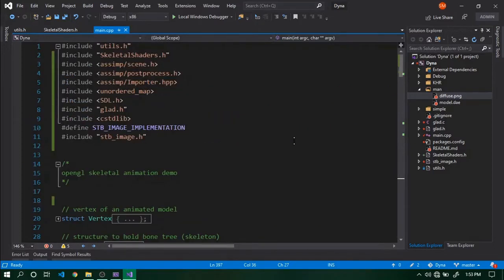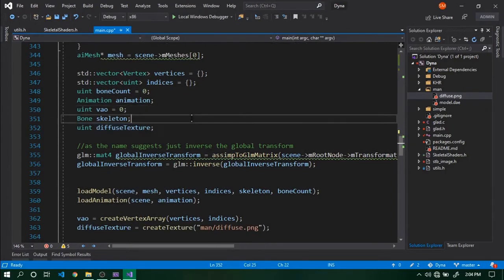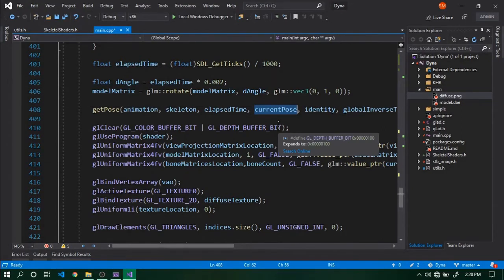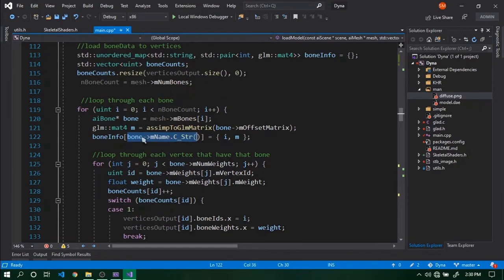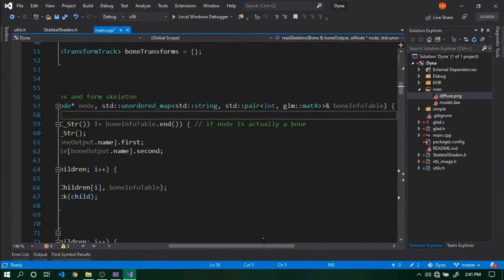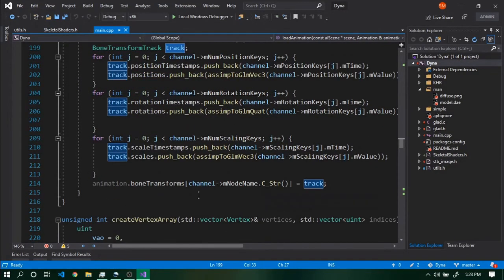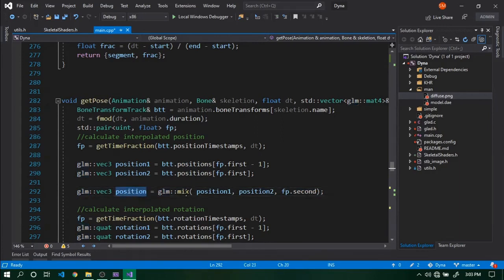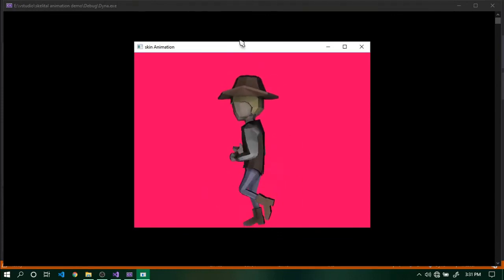opengl skeletal animation in c++ using assimp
If you are stuck with your cpp opengl game engine implementing skinned mesh and skeletal animation this video will give you insight to how to achieve that easily using assimp and glm.